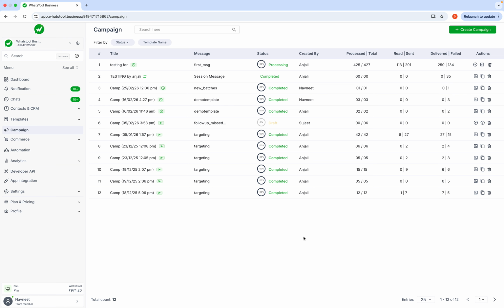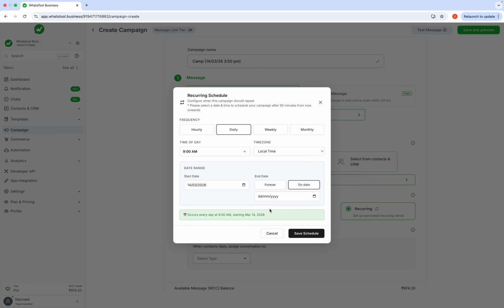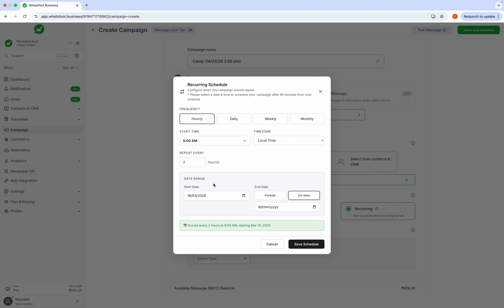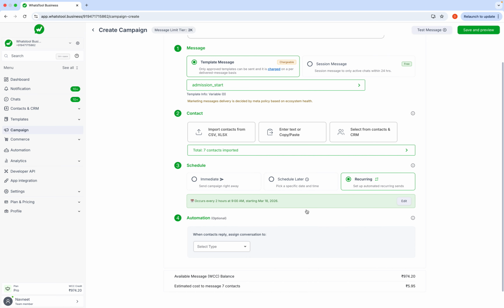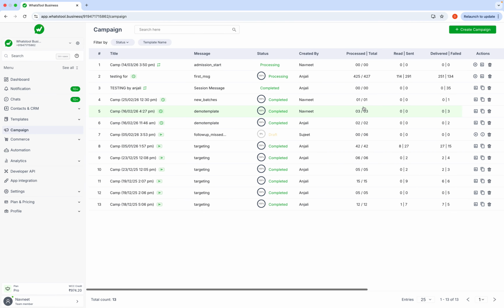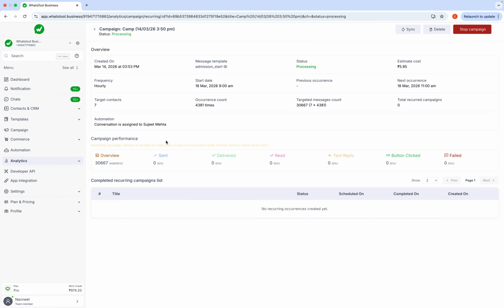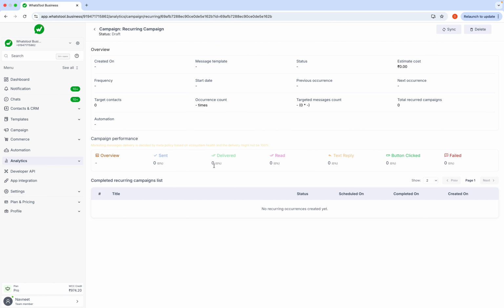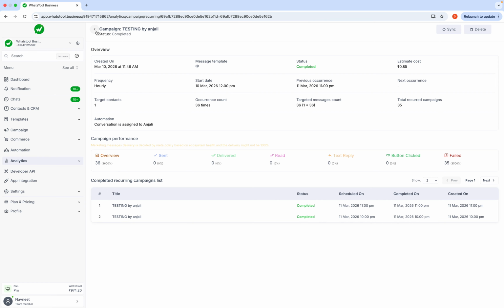Learn to auto send Whatsapp message daily, weekly or monthly - Recurring Campaign by WhatsTool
This video explains how to use recurring campaign in WhatsTool.

Learn in detail how you can set up a recurring campaign for sending messages daily, weekly, or monthly, even hourly.

Importance and benefits of using recurring campaign
1. Save time and never forget the messages that you send in recurring basis
2. For many businesses this is a great solution in generating leads, sending reminders or collecting payments etc
3. Increase sales and reduce your workload